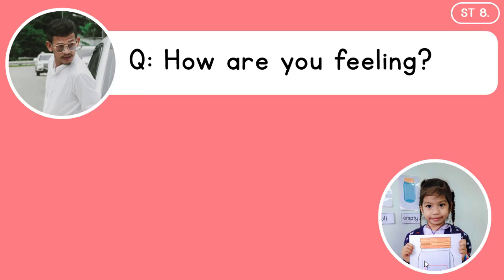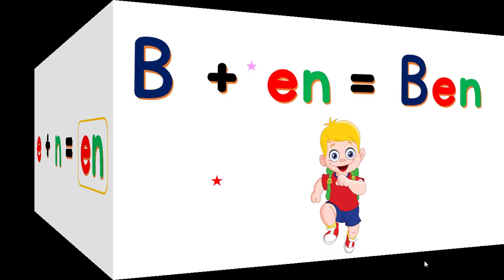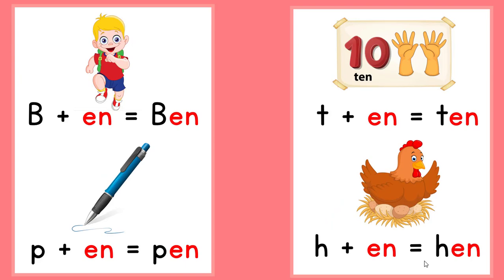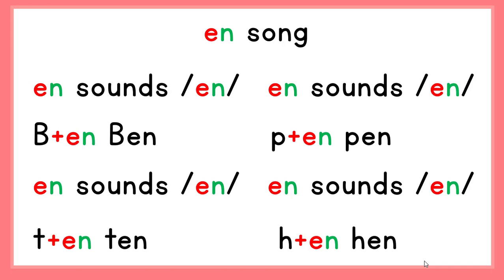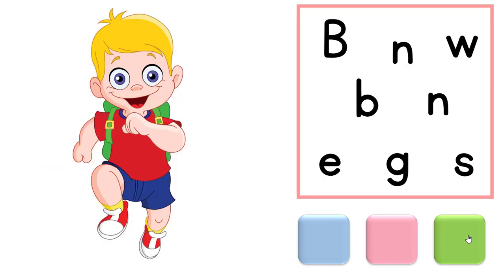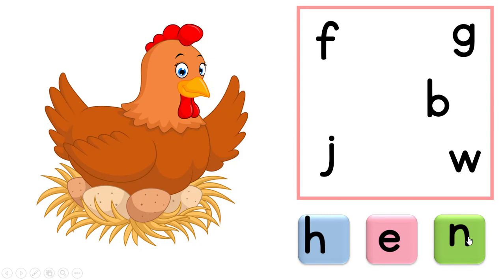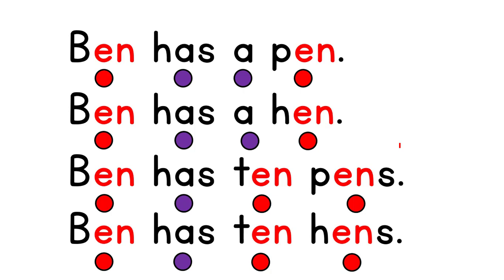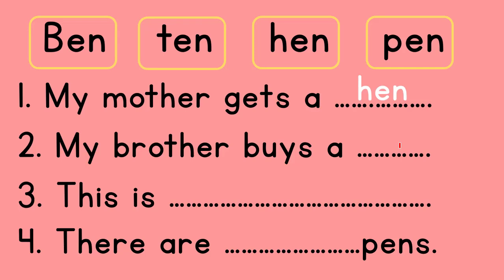K3 English -en 18/09/2021 // Online class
Topic: Sound of letter -en